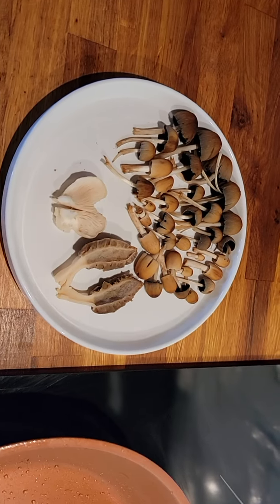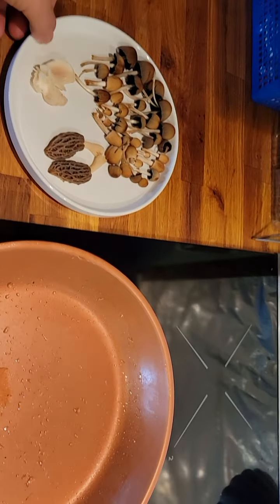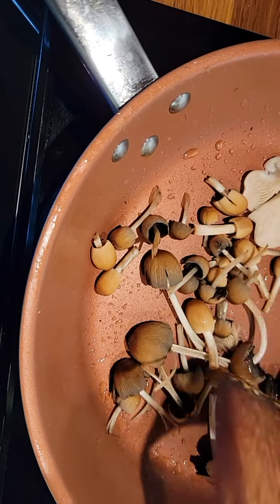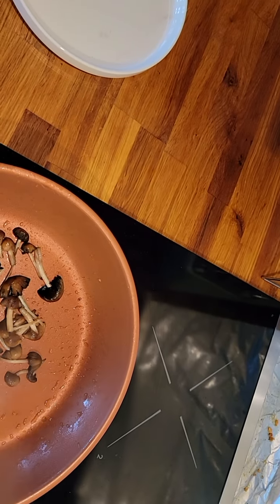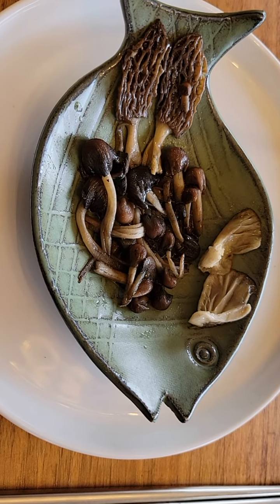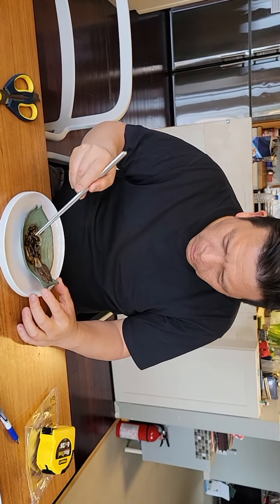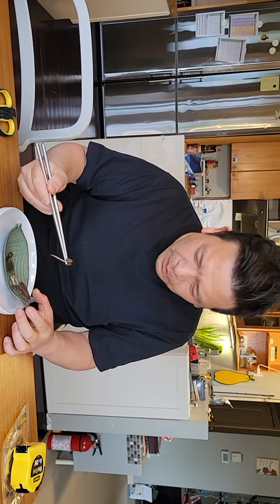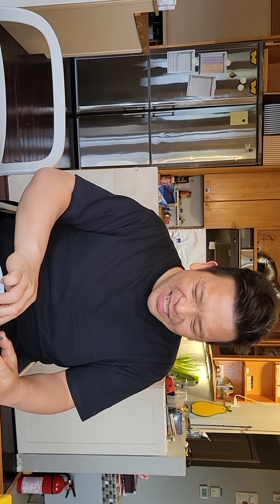Spring mushroom foraging, moral, Mica cap and oyster mushroom tasting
Spring foraging and tasting of Mica cap, moral mushroom and oyster mushroom.